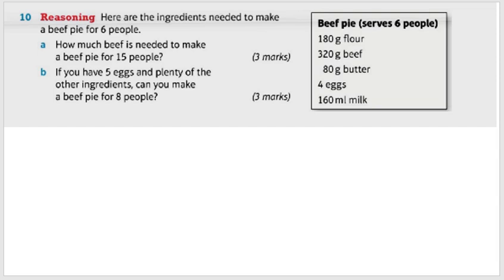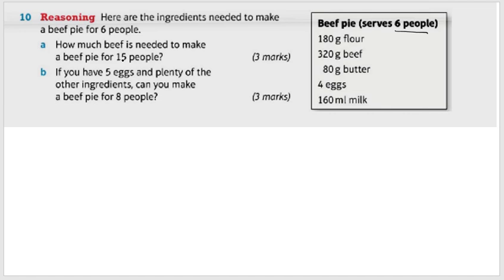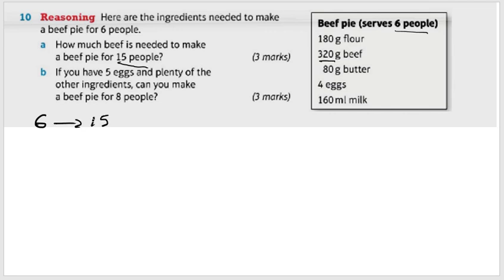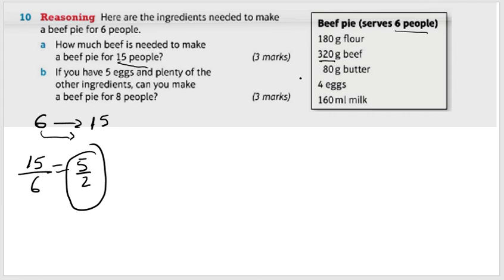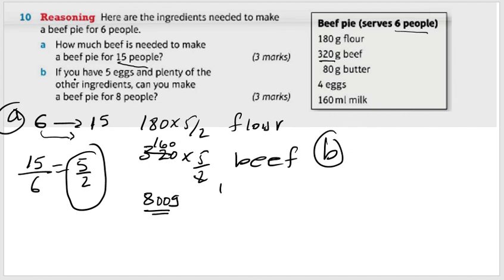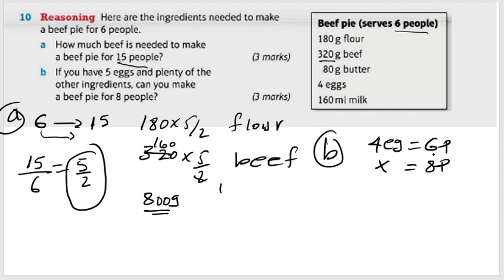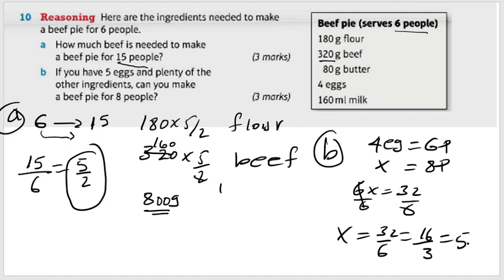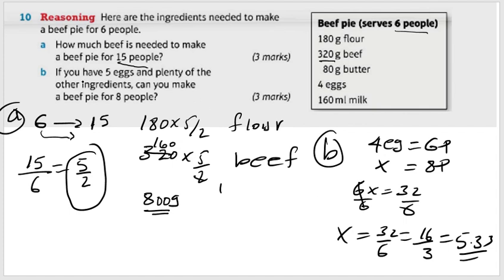solved reasoning problem on proportion.